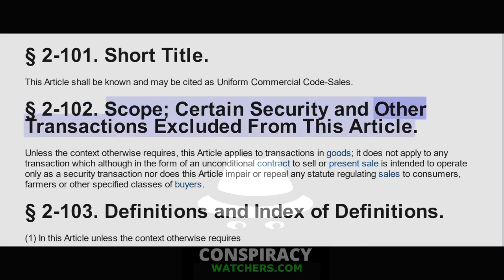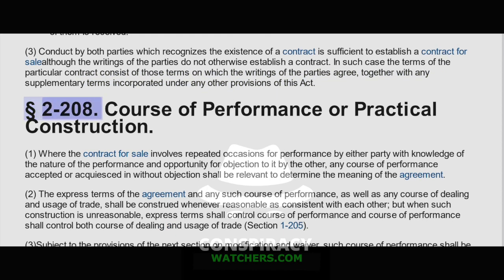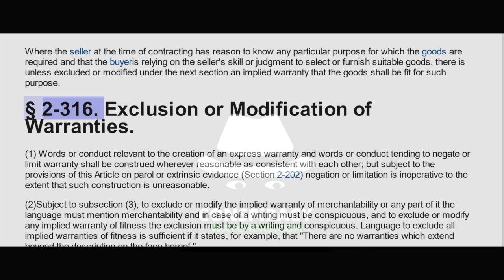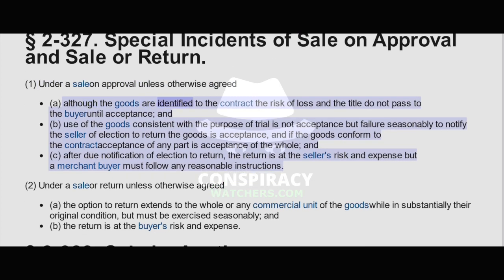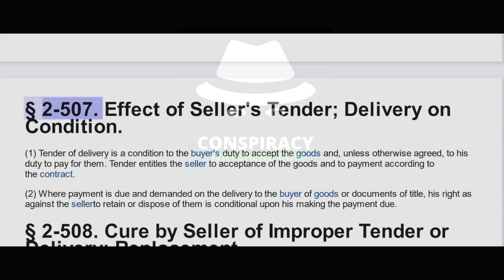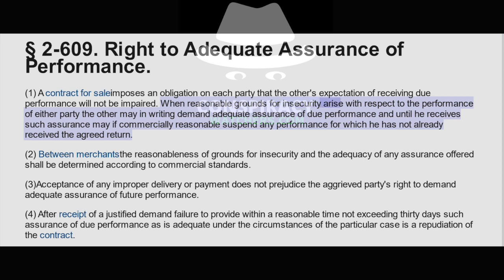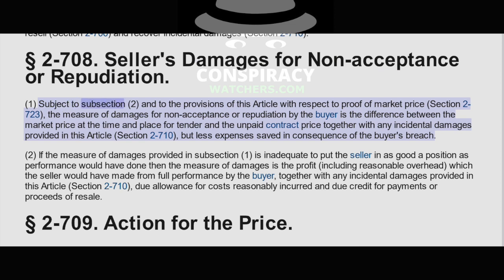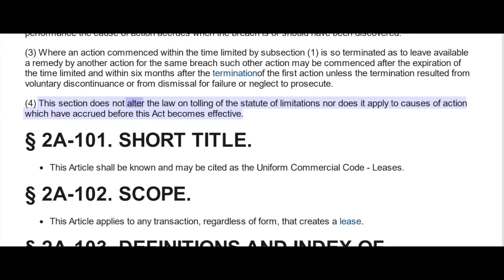Uniform Commercial Code 2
In this video, we'll dive into the Uniform Commercial Code (UCC) and explore its implications in business law. Learn more about UCC in this informative session!
In this video, we'll dive into Uniform Commercial Code 2, also known as UCC. Learn all about the rules and regulations that govern commercial transactions in the US.Uniform Commercial Code 2uniform commercial code,ucc,uniform commercial code ucc,uniform commercial code definition